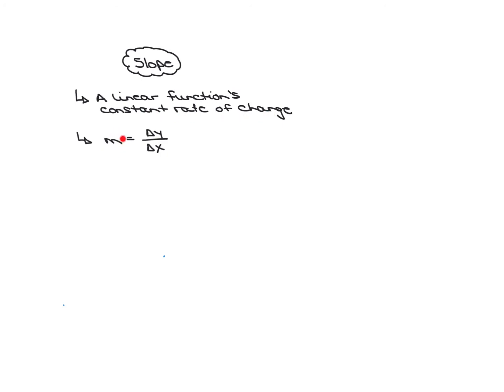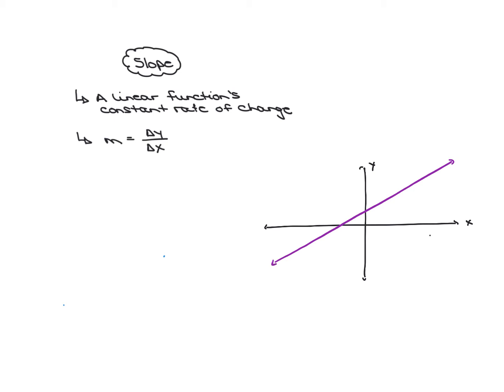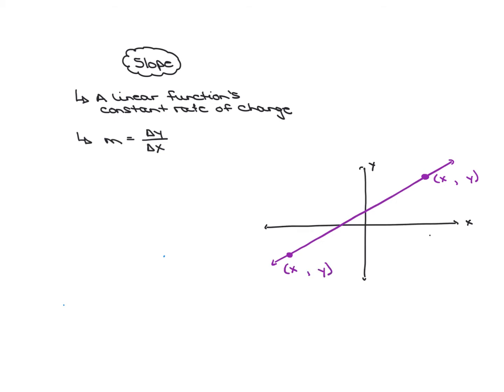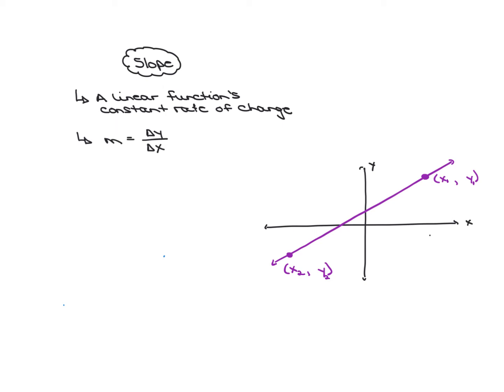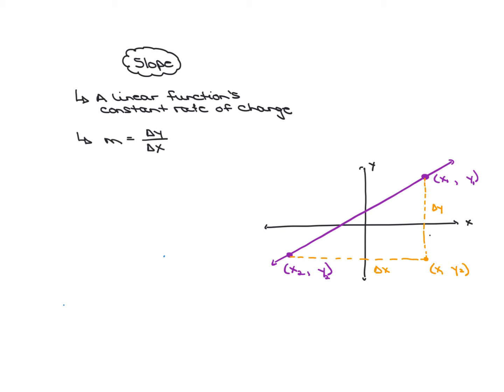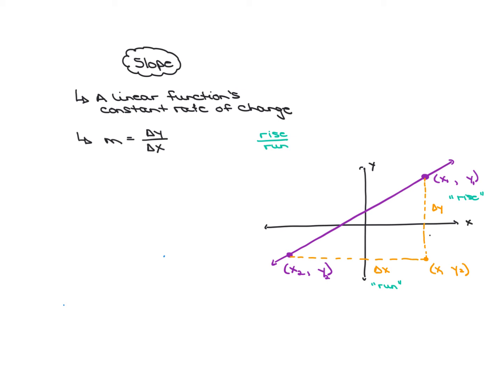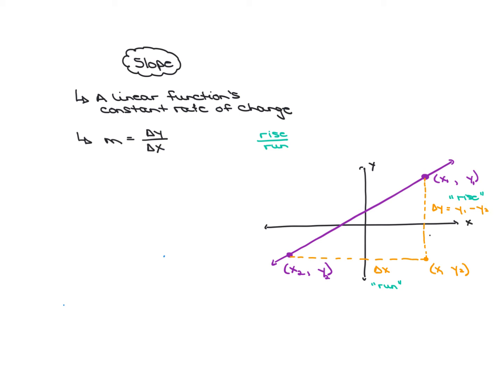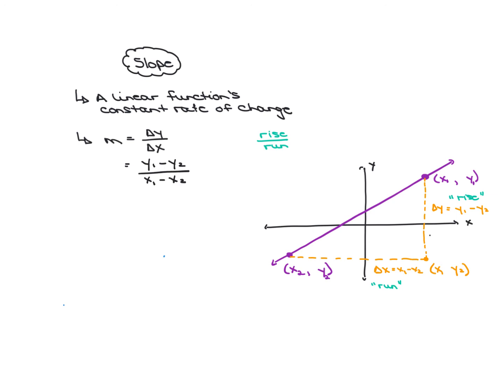A Little More About Slope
In this video we're going to dig a little deeper into slope. We're going to visualize slope and come up with a little formula we can use to calculate slope if we have two points.